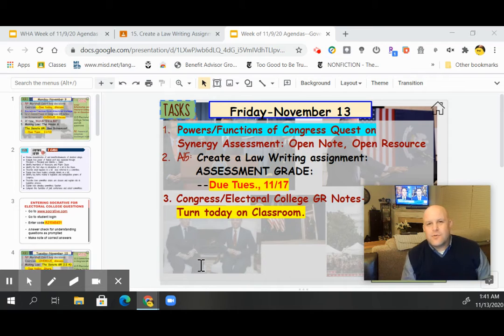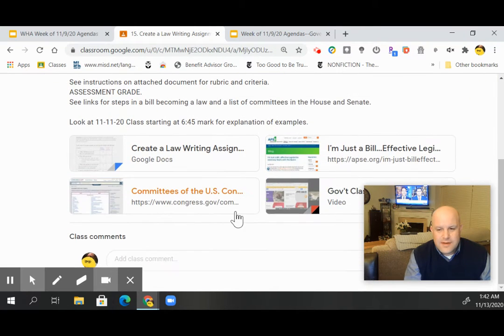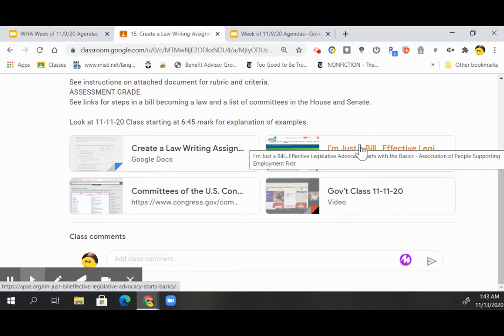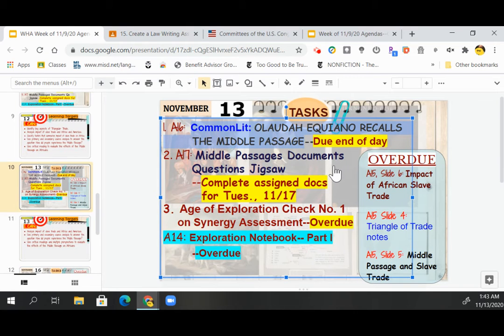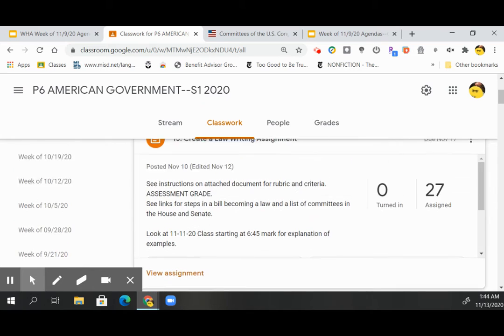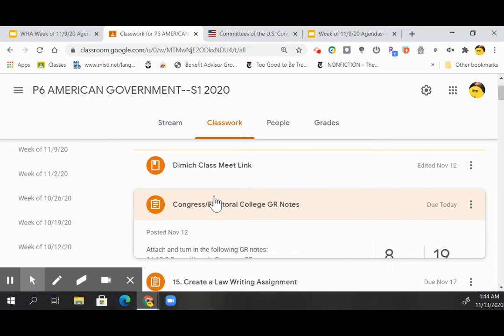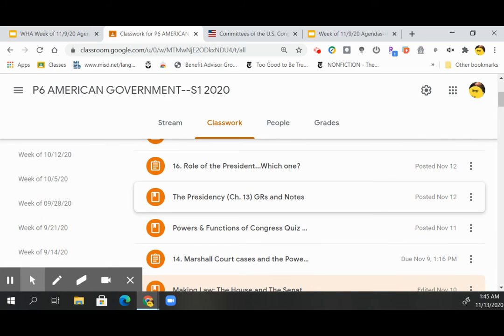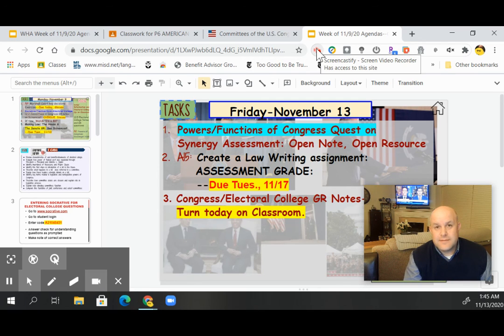Gov't 11-13-20 Agenda